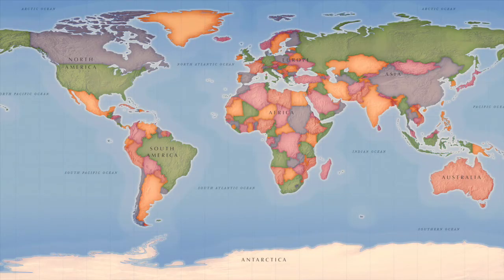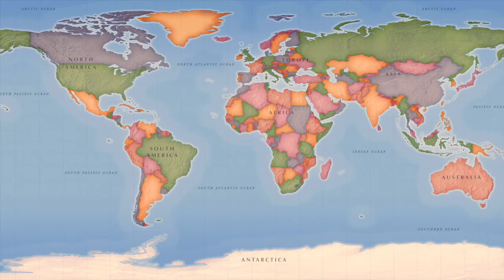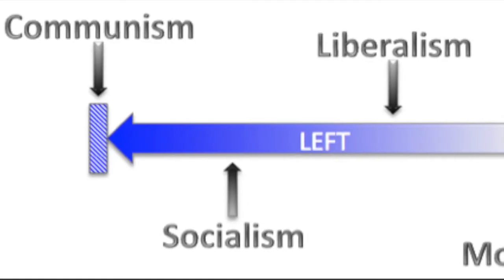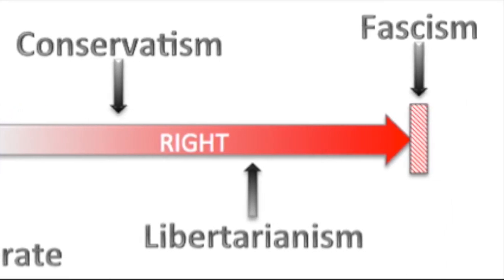Contemporary World History Video Tutorial~~~~Episode 1, Introduction Part 1.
Lately many people have been asking for tutorials in Contemp, so I've decided to do a video tutorial to help you guys out.